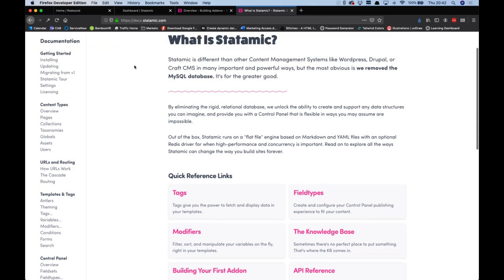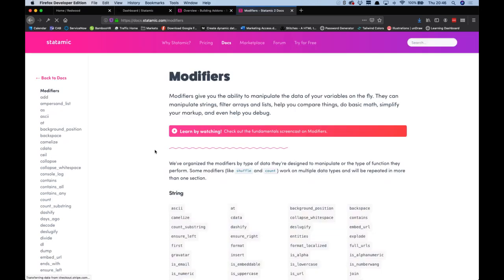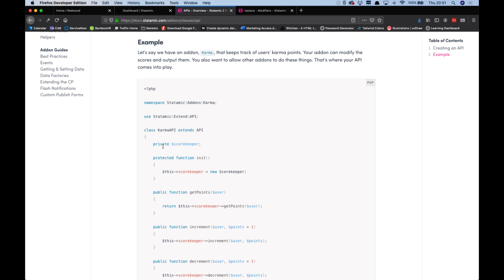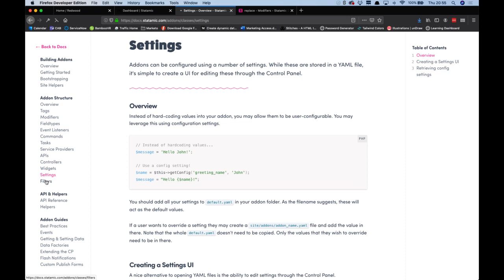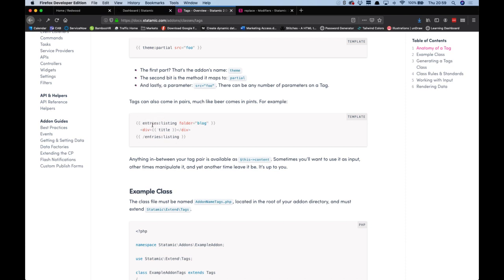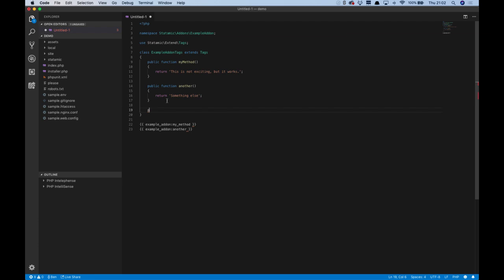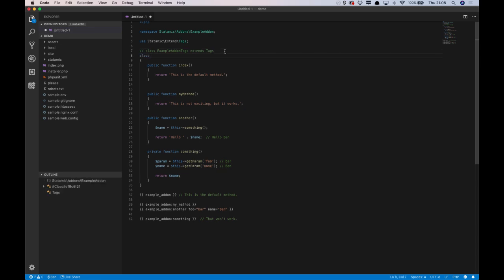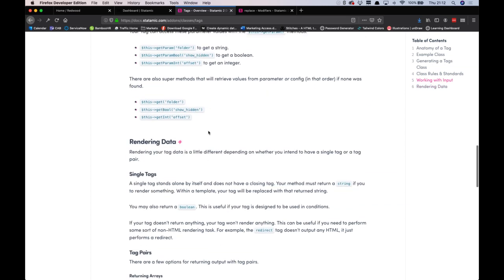Ben Furfie Live Stream